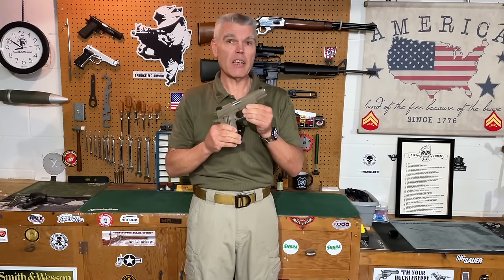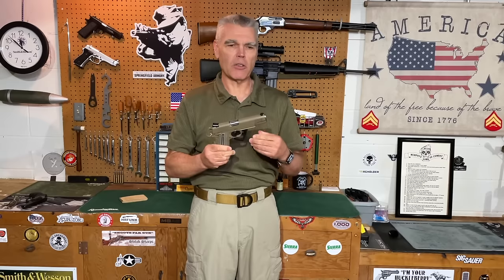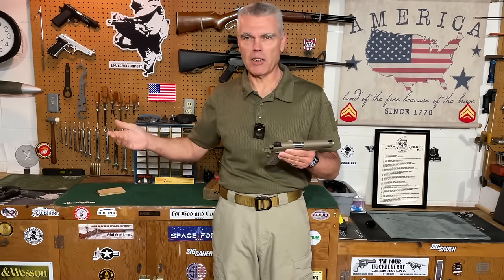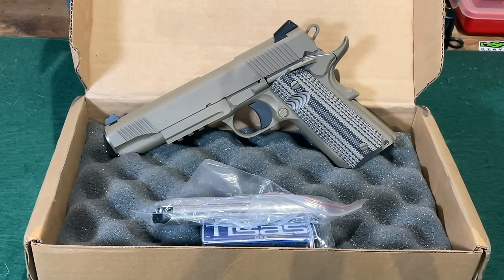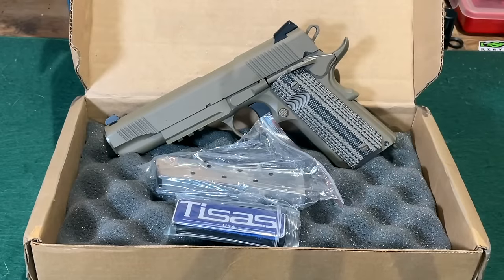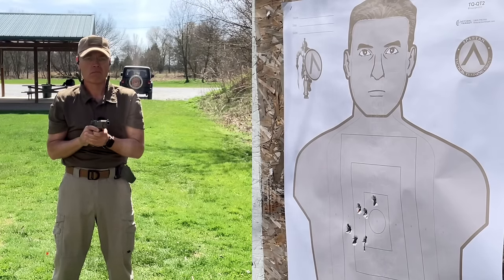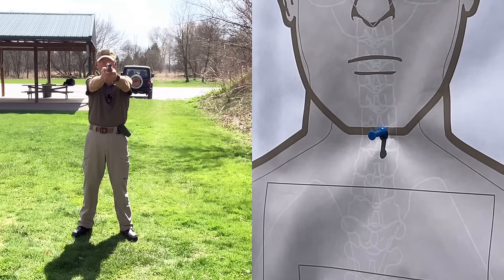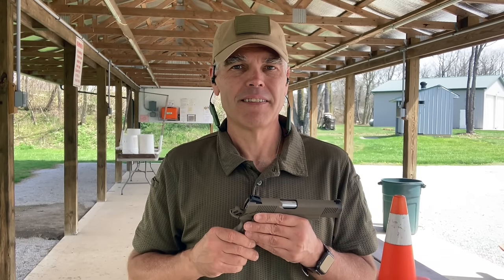Tisas Raider: Recall Update